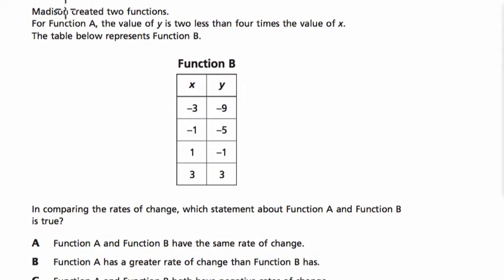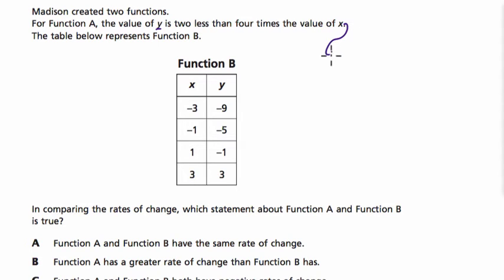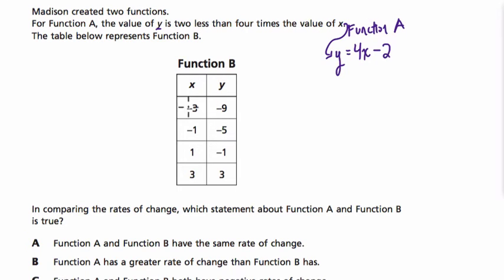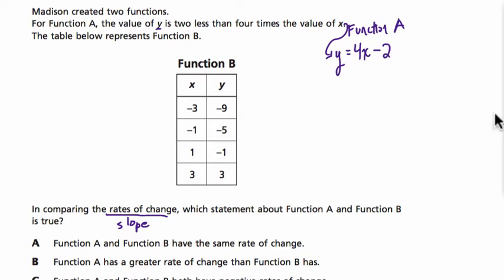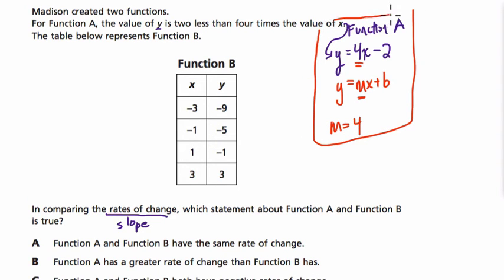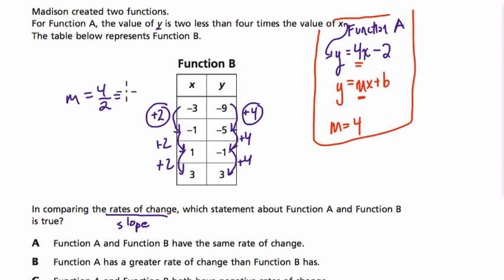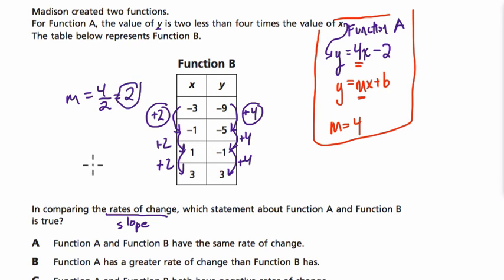Engage NY Grade 8 Math Sample 26